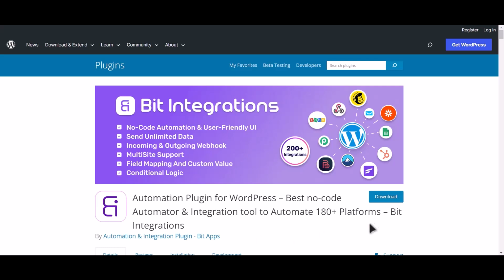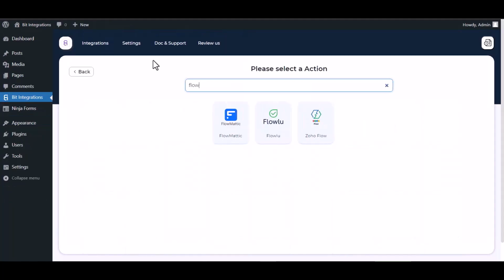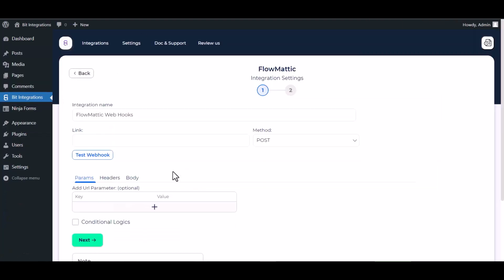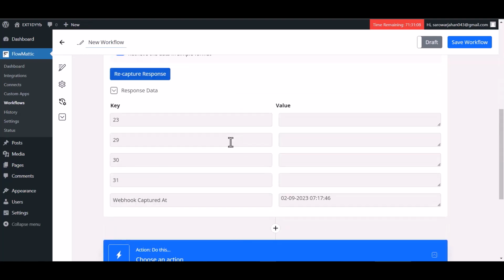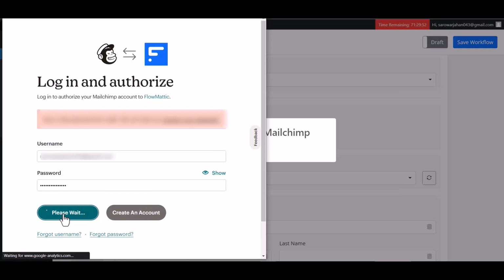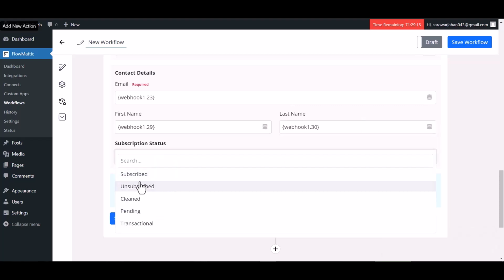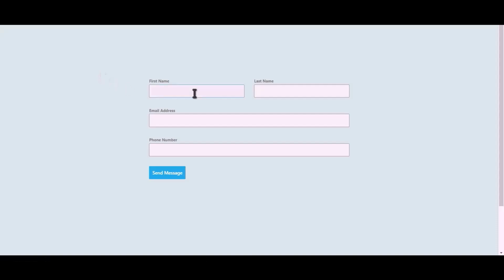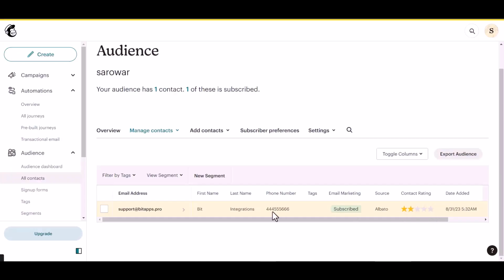Integrating Fluent Forms with FlowMattic | Step-by-Step Tutorial | Bit Integrations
🔗 Ready to optimize your workflow automation? Join us on our YouTube channel for an in-depth tutorial where we unveil the seamless integration of Fluent Forms with FlowMattic, a robust workflow automation platform. Learn how to effortlessly connect these two tools using the Bit Integrations WordPress plugin.

Follow along as we guide you through the step-by-step process of integrating Fluent Forms with FlowMattic, enabling you to streamline your workflow automation and improve productivity. Say goodbye to manual data transfers and welcome automated workflows for enhanced efficiency in managing your processes.

Key Highlights:
✅ In-depth walkthrough for integrating Fluent Forms with FlowMattic using Bit Integrations for WordPress.

Whether you're a business owner, project manager, or workflow automation enthusiast, this integration empowers you to seamlessly merge Fluent Forms with FlowMattic. Watch now to revolutionize your workflow management efforts!